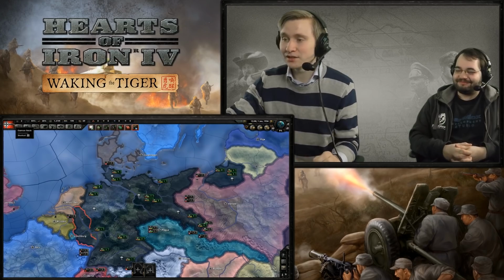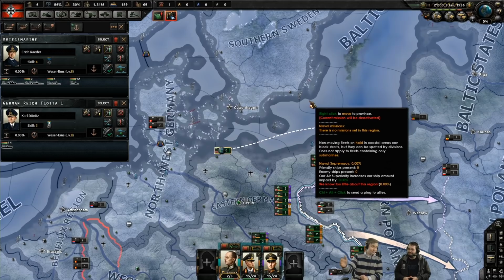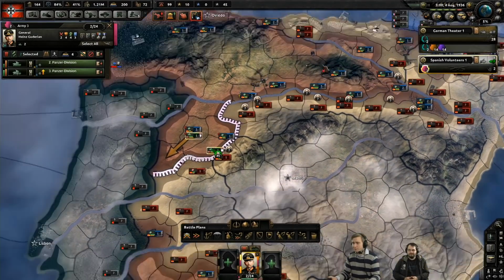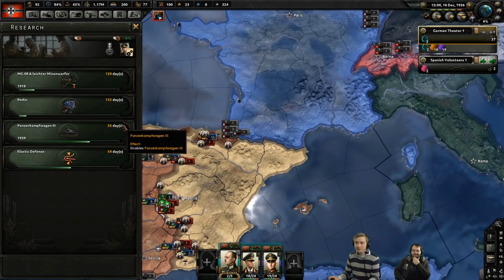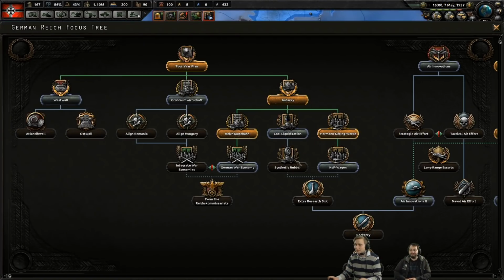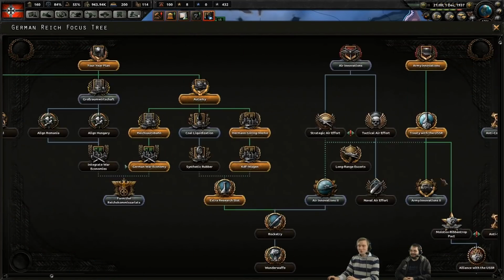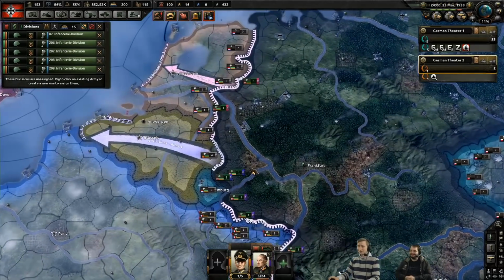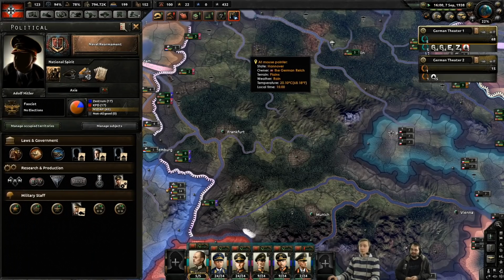HOI4: Waking the Tiger - "Historical" Germany - Part 1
A look at a different part of the new German focus tree.